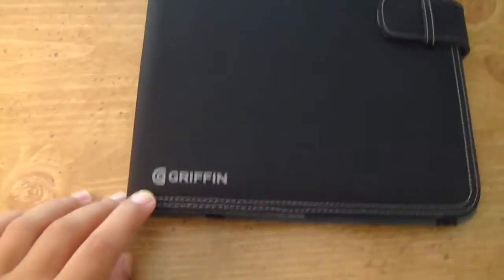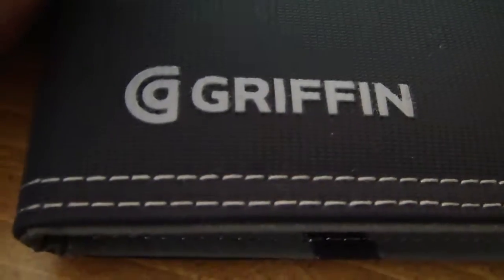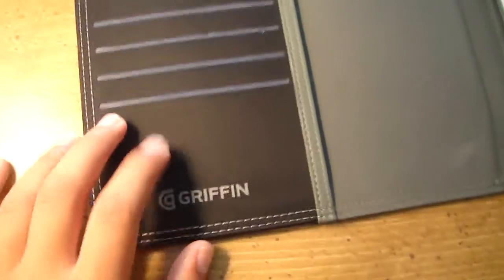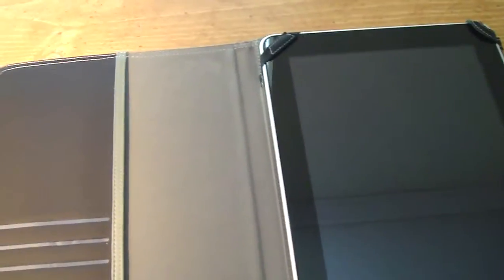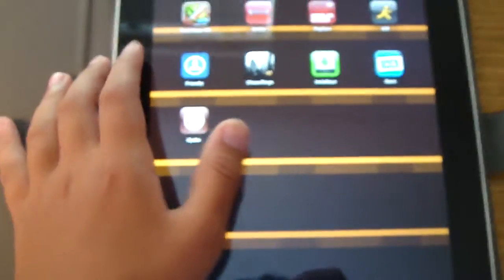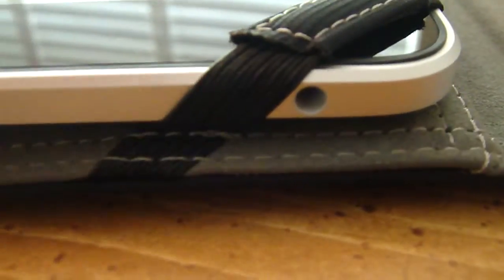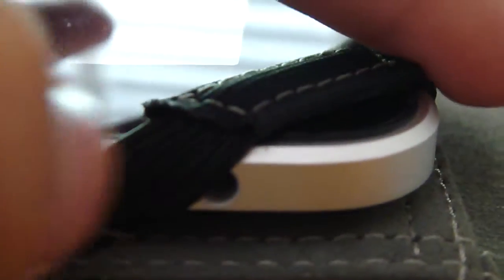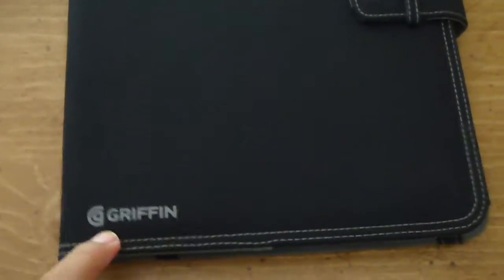Griffin Elan Passport Case Review (iPad)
i give this case a 4 out of 5 great case but has one little problem it covers the Microphone but its still a great case for the price i got it for.If you want to purchase it from there website this is the